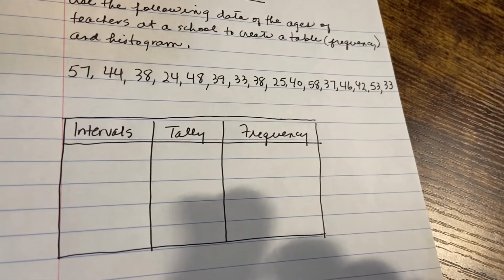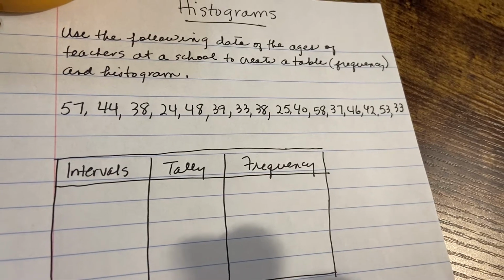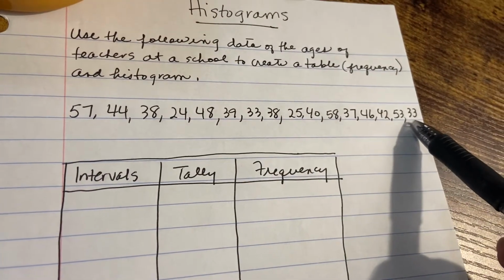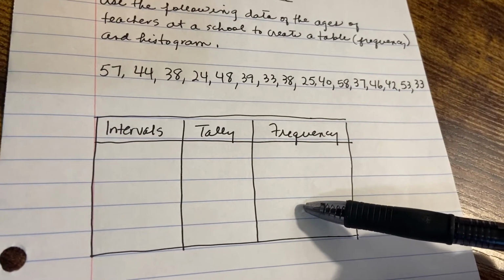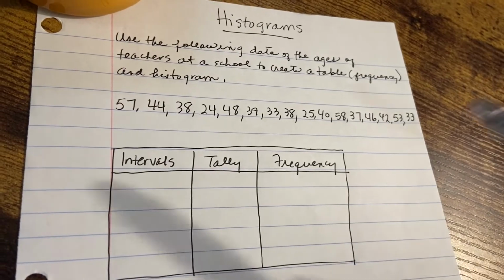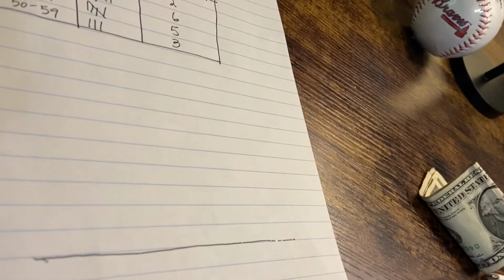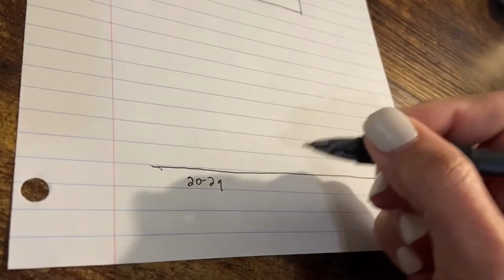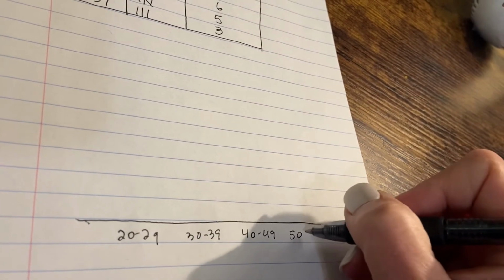Learn to draw a histogram